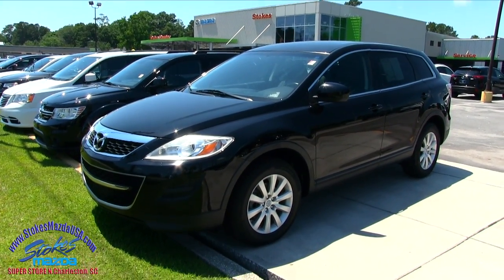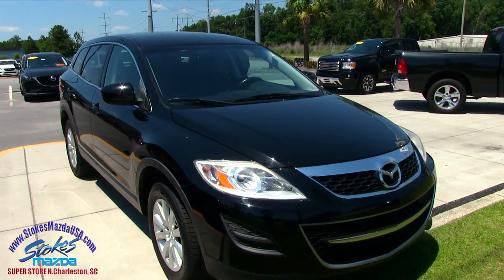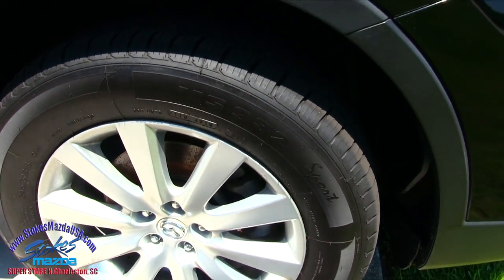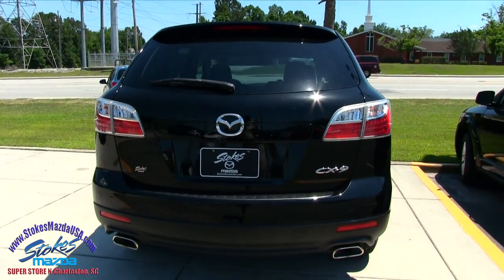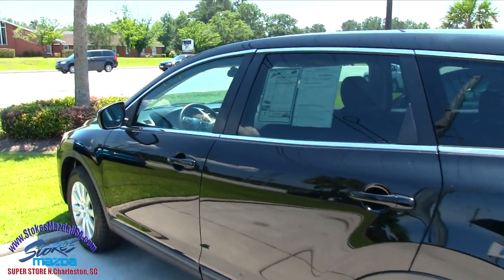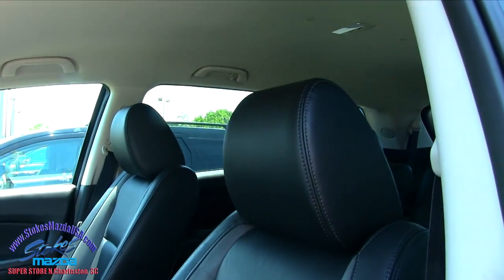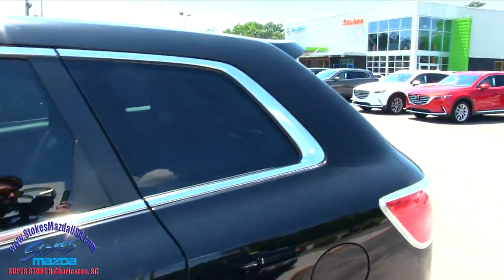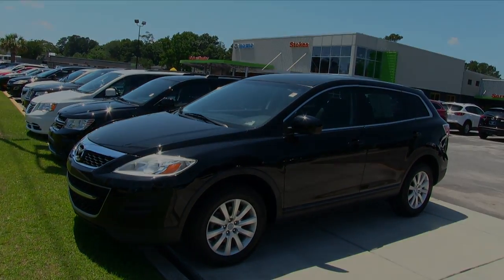2010 Mazda CX9 - For Sale Review & Condition Report @ Stokes Mazda - May 2017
Here's a super clean 2010 Mazda CX9 at Stokes Mazda. If your interested in buying this vehicle after watching the video make sure to call the dealership or visit them online.
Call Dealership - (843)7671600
Located at: 3570 Ashley Phosphate Rd, North Charleston, SC 29418